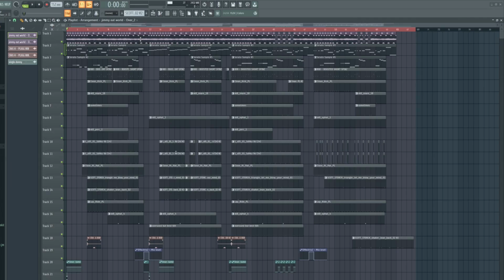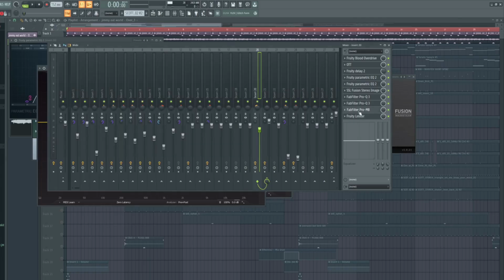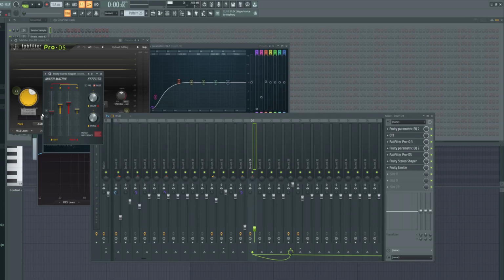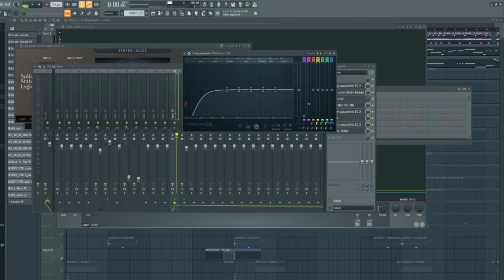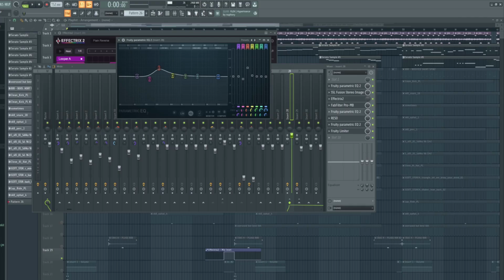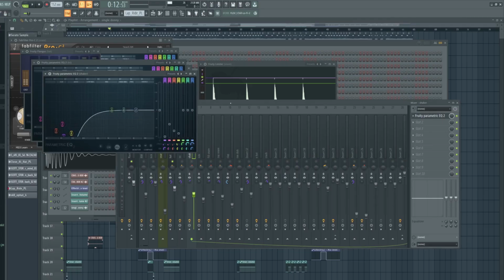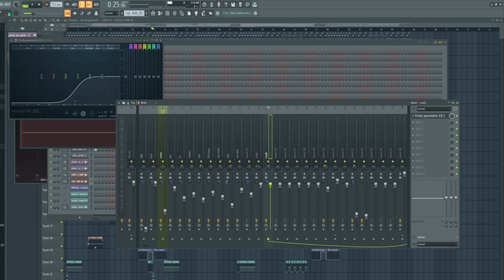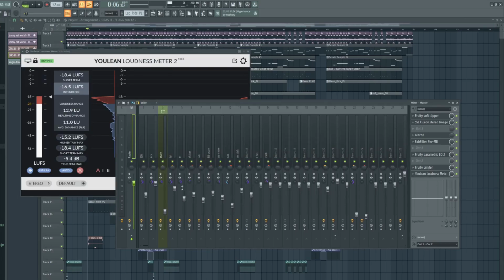fakemink type beat explained (composition + mixing)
@evild0nnybeats on socials
let me know what tutorial you want next
drumkit @ 1k subs – let me know what sounds you want in it

bpm – 152
key – c minor
sample - “over” by jimmy eat world

0:00 – intro
02:02 – guitar sample
03:33 – effects on guitar
06:38 – first vocal chop layer
11:12 – second vocal chop layer
13:05 – sample bus effects chain explained
17:23 – drums
25:18 – drum bus and master channel explained